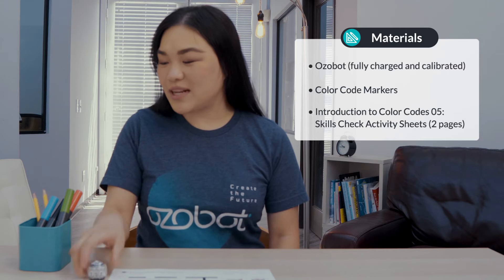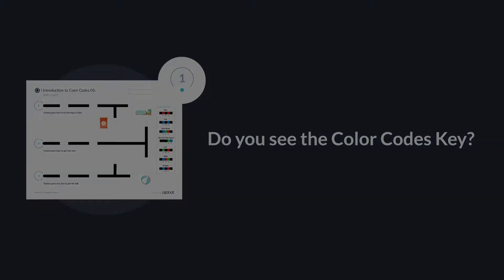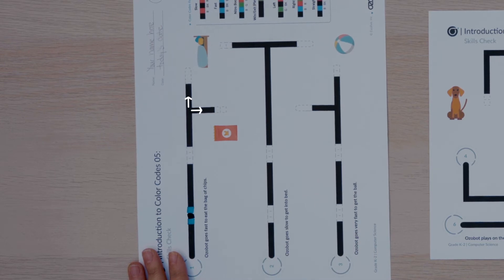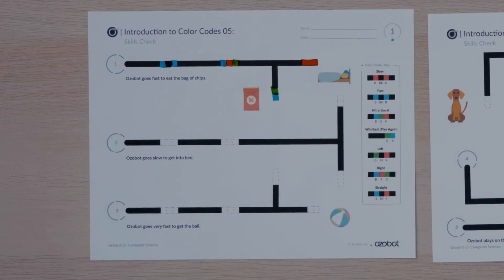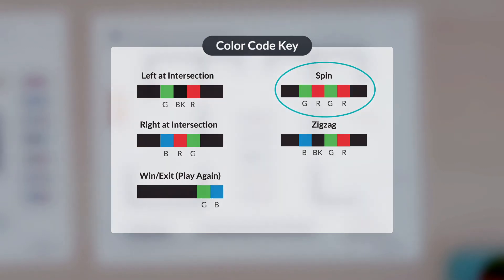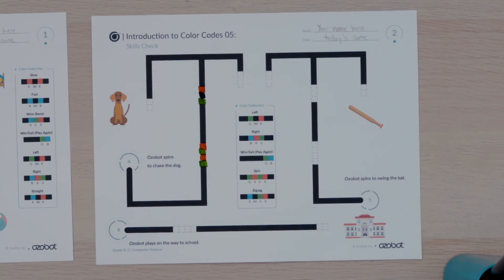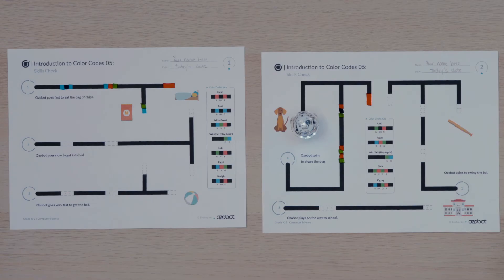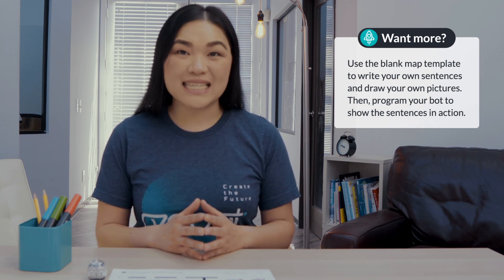Introduction to Color Codes 05: Skills Check | Grades K–2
In this lesson, students put their Color Code skills to test! They'll program their Ozobot to move in a specific direction, change speed, or complete a special move—bringing actions in a sentence to life with code.

💡Want to boost engagement in Computer Science while building essential skills? Ozobot makes coding fun, hands-on, and interactive for young learners.

Once you've mastered the basics, explore even more lessons across math, ELA, computer science, and beyond!

💬 How do your students use Color Codes in the classroom? Share in the comments!